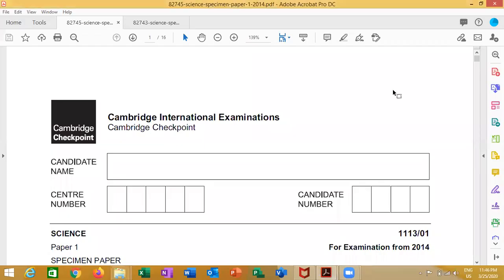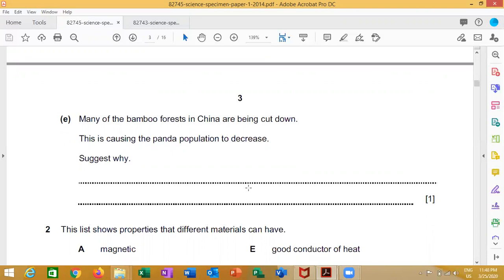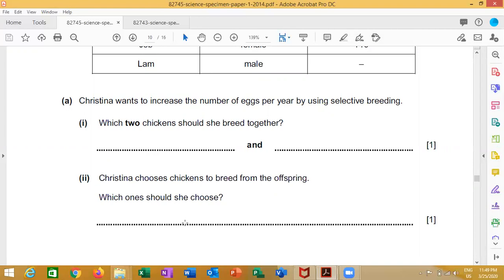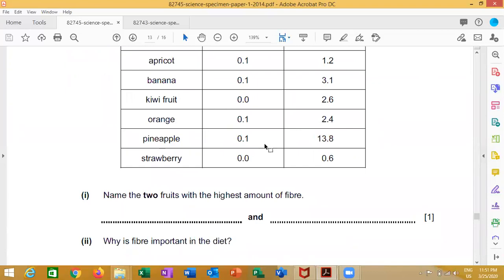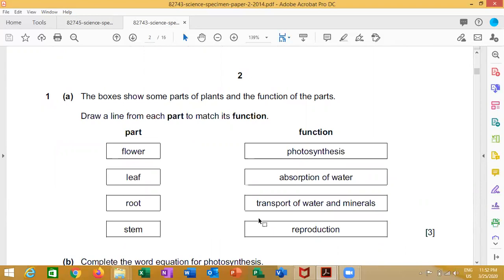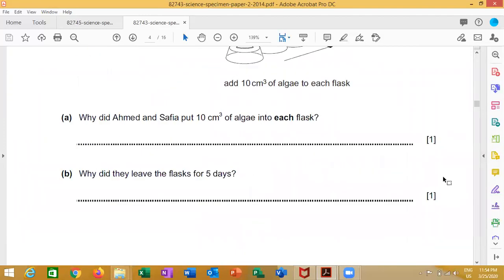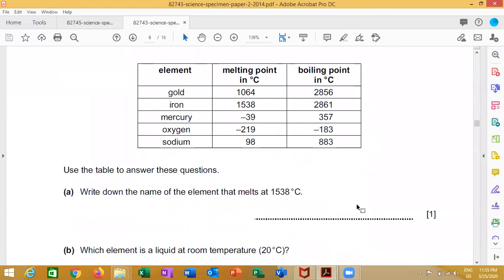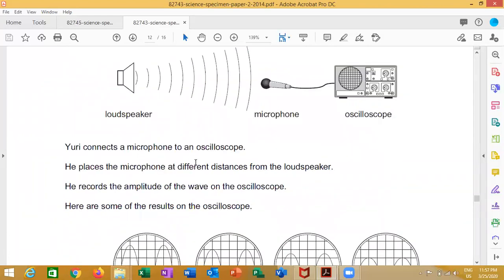2014 p1 p2 biology grade 8